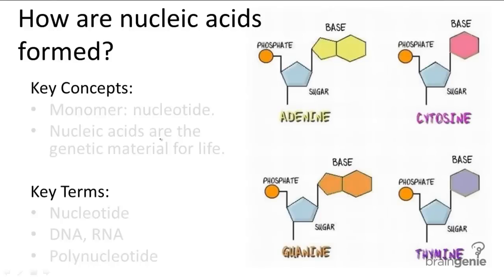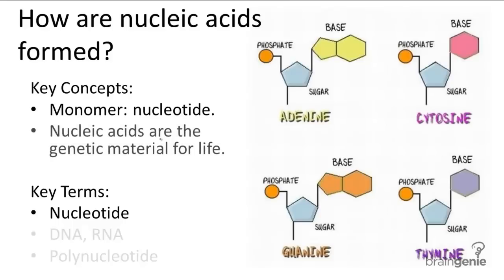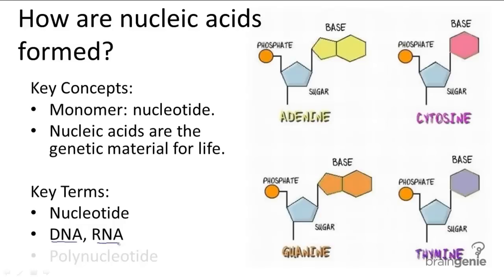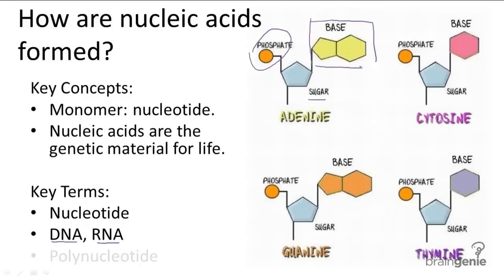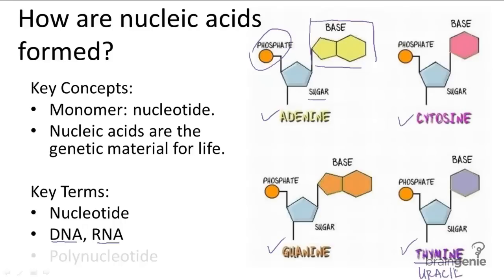1.2.8 How are nucleic acids formed